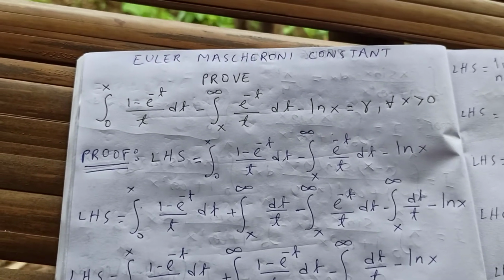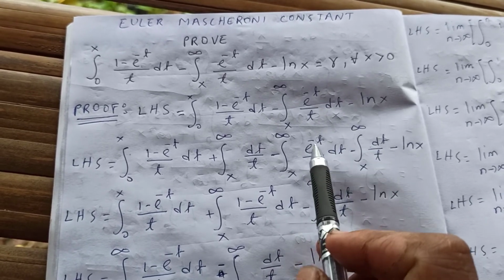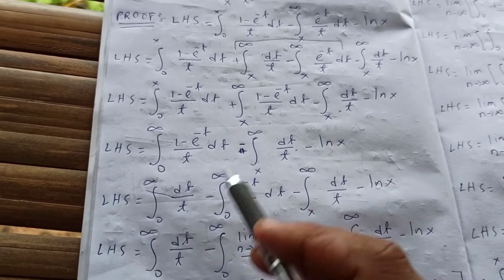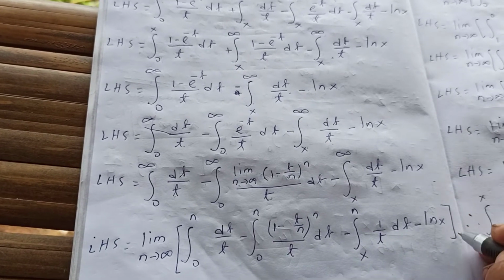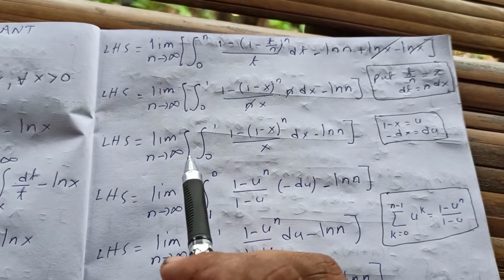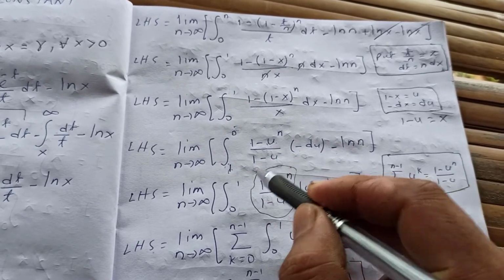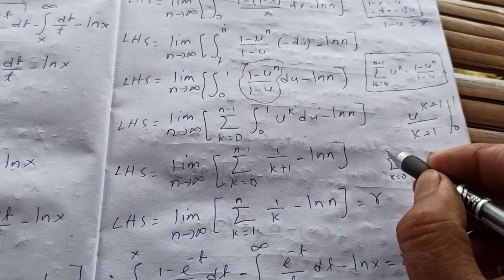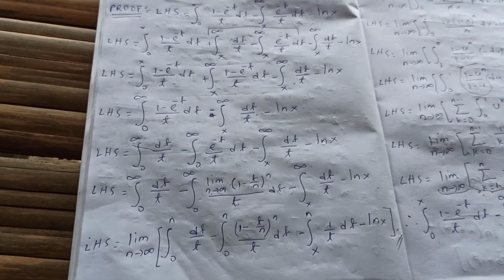Integral representation of Euler-Mascheroni constant | 5